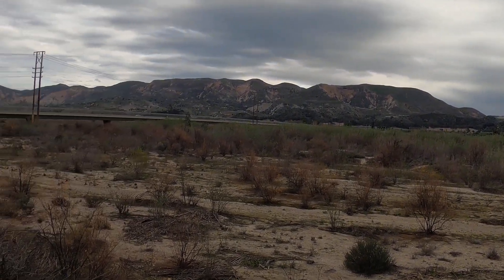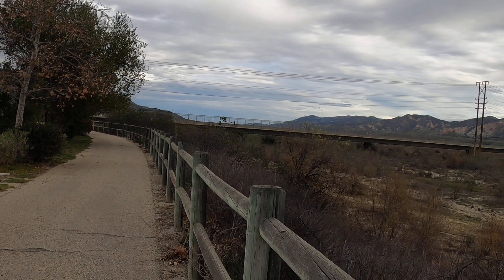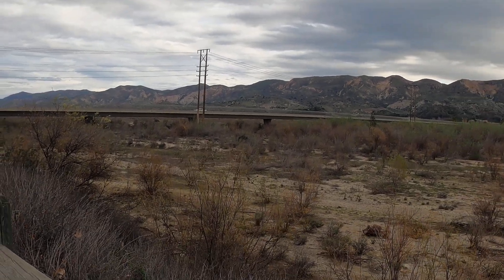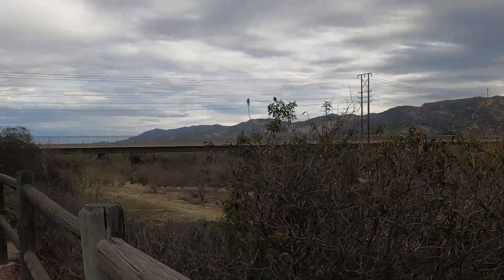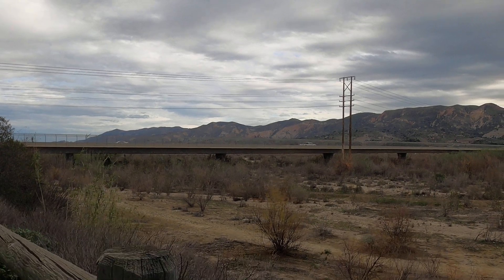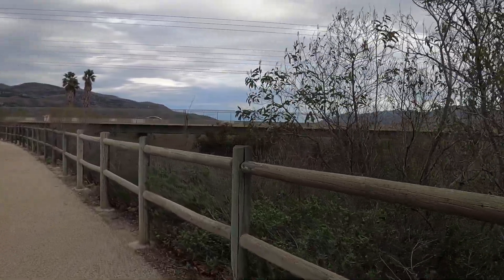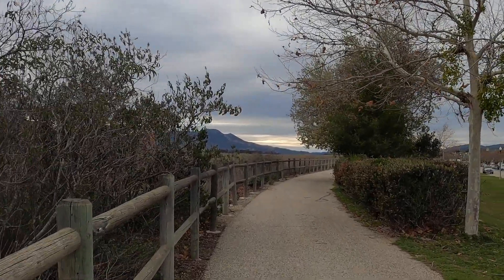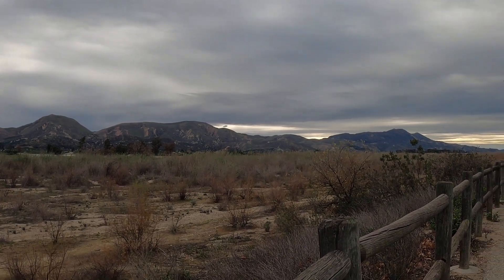St. Francis Dam floodpath part five. Bardsdale Bridge. Bardsdale/Fillmore, California.